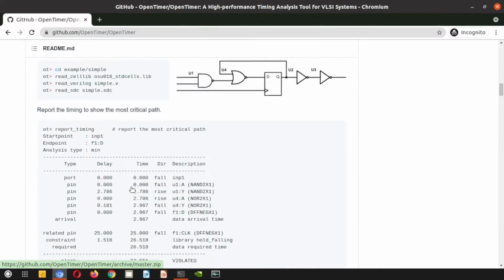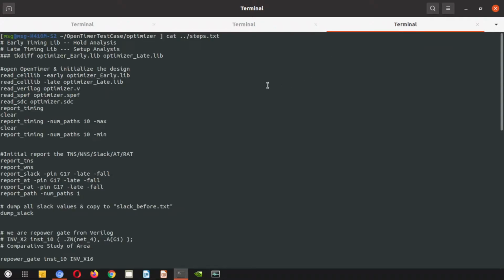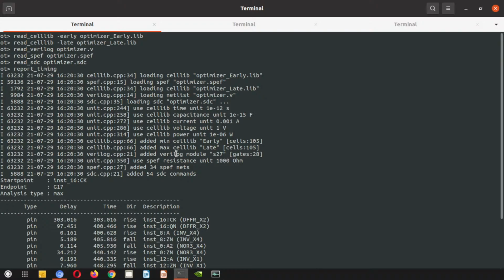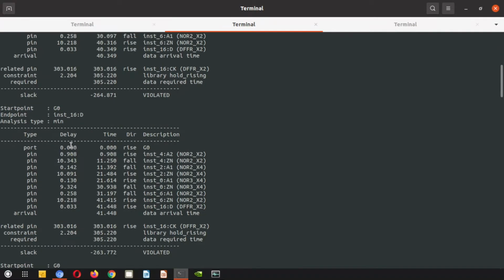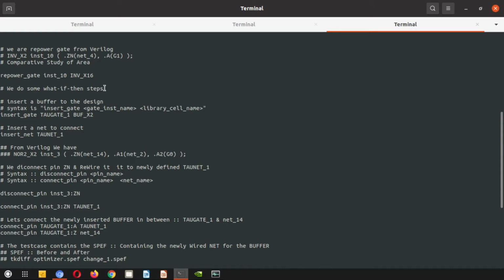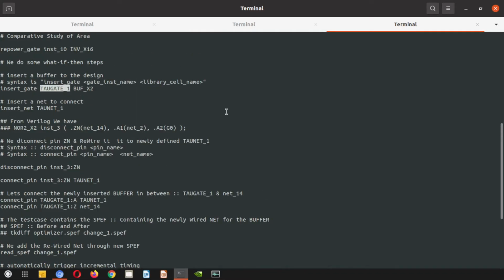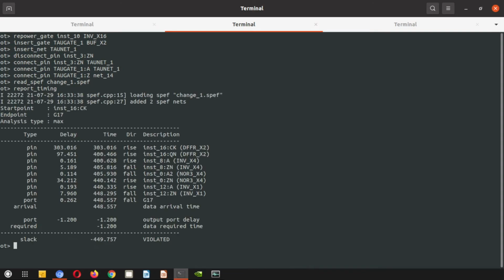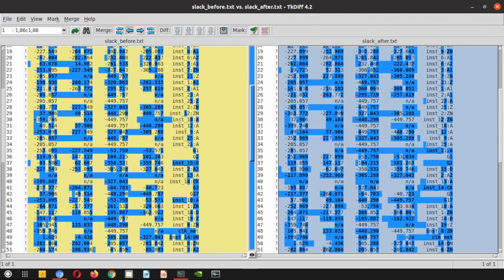Optimizing Gate Sizing OpenTimer-STA: Exploring What-If-Then Analysis and Early/Late Time Libraries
In this episode, we covered essential topics including test case download and loading in OpenTimer Shell, followed by an exploration of gate sizing and what-if-then analysis. Finally, we conducted a comparative analysis of slack values between circuits with and without the implementation of "Gate Sizing + What-If-Then Analysis," providing valuable insights into potential performance enhancements.

Chapters for easy navigation :
00:00 Beginning & Intro
00:32 TestCase Download
03:04 TestCase Loading in OpenTimer Shell
11:24 Branching Out for Gate Sizing + What-If-Then Analysis
17:55 Comparison of Slack Between With/With-out "Gate Sizing + What-If-Then Analysis"

______TK Diff Installation Commad in Ubuntu_________
sudo apt-get install -y tkdiff

Contents of Steps.txt As Shown in Video
# Early Timing Lib -- Hold Analysis
# Late Timing Lib --- Setup Analysis
### tkdiff optimizer_Early.lib optimizer_Late.lib

open OpenTimer & initialize the design
read_celllib -early optimizer_Early.lib
read_celllib -late optimizer_Late.lib
read_verilog optimizer.v
read_spef optimizer.spef
read_sdc optimizer.sdc
report_timing
clear
report_timing -num_paths 10 -max
clear
report_timing -num_paths 10 -min

Initial report the TNS/WNS/Slack/AT/RAT
report_tns
report_wns
report_slack -pin G17 -late -fall
report_at -pin G17 -late -fall
report_rat -pin G17 -late -fall
report_path -num_paths 1

# dump all slack values & copy to "slack_before.txt"
dump_slack
# we are repower gate from Verilog
# INV_X2 inst_10 ( .ZN(net_4), .A(G1) );
# Comparative Study of Area
repower_gate inst_10 INV_X16
# We do some what-if-then steps

# insert a buffer to the design
# syntax is "insert_gate gate_inst_name library_cell_name"
insert_gate TAUGATE_1 BUF_X2

# Insert a net to connect
insert_net TAUNET_1

## From Verilog We have
### NOR2_X2 inst_3 ( .ZN(net_14), .A1(net_2), .A2(G0) );

# We diconnect pin ZN & ReWire it  it to newly defined TAUNET_1
# Syntax :: disconnect_pin pin_name
# Syntax :: connect_pin pin_name  net_name

disconnect_pin inst_3:ZN

connect_pin inst_3:ZN TAUNET_1

connect_pin TAUGATE_1:A TAUNET_1
connect_pin TAUGATE_1:Z net_14

# The testcase contains the SPEF :: Containing the newly Wired NET for the BUFFER
## SPEF :: Before and After
## tkdiff optimizer.spef change_1.spef

# We add the Re-Wired Net through new SPEF
read_spef change_1.spef

# run report timing & see the changes
report_timing

# automatically trigger incremental timing
report_tns
report_wns
report_path -num_paths 1

# dump all slack values & copy to "slack_after.txt"
dump_slack

# Compare the "slack_before.txt" Vs "slack_after.txt"
tkdiff slack_before.txt slack_after.txt

GHCLONE Install (Requires Python 3.3+):
1. sudo pip install git+git://
OR
2. sudo pipsi install git+git://
Examples:

__________Install Dependencies in Ubuntu____________
sudo apt-get install git
sudo apt-get install tclsh

Courtesy & Reference:
Video by Rathod Mitul from Pixabay
OpenTimer Wiki